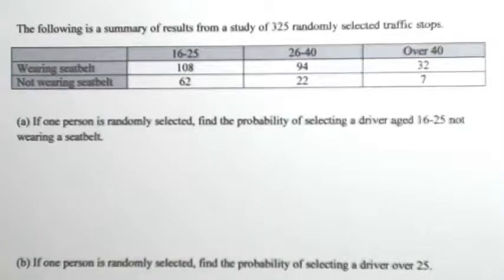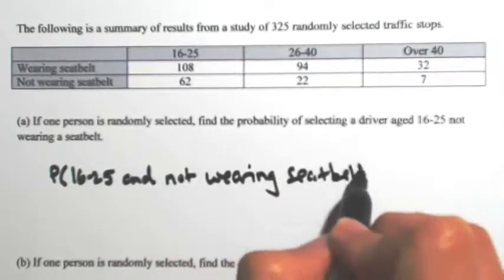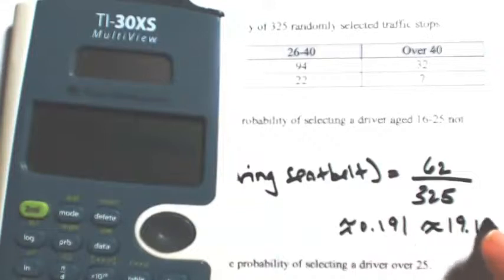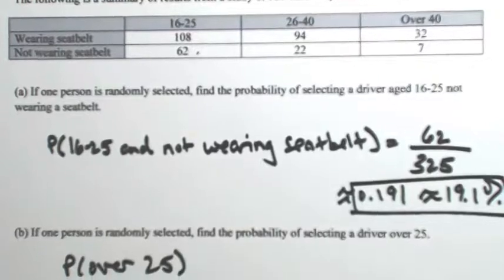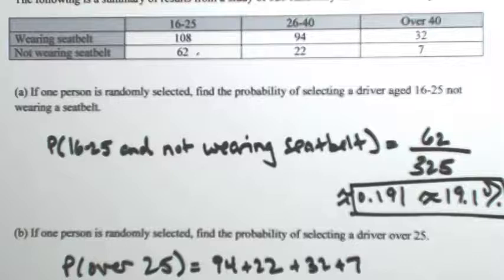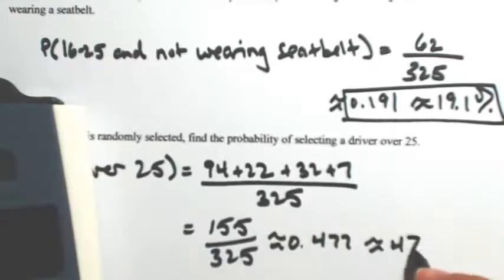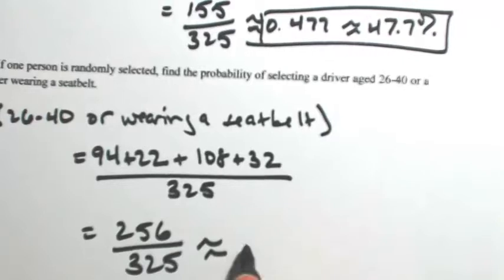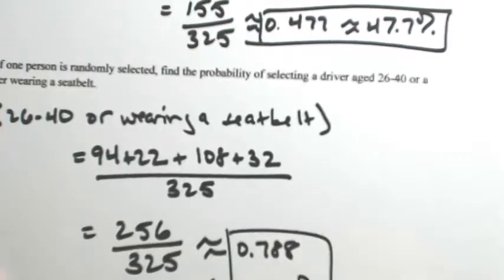Probability From a Table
The following is a summary of results from a study of 325 randomly selected traffic stops.
(a) If one person is randomly selected, find the probability of selecting a driver aged 16-25 not wearing a seatbelt.
(b) If one person is randomly selected, find the probability of selecting a driver over 25.
(c) If one person is randomly selected, find the probability of selecting a driver aged 26-40 or a driver wearing a seatbelt.